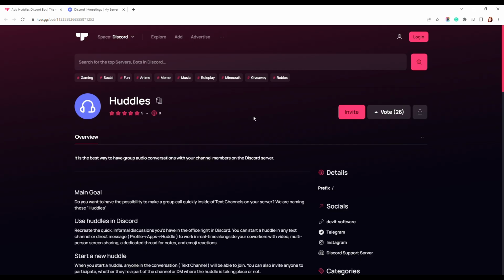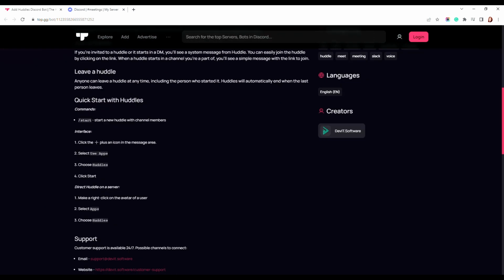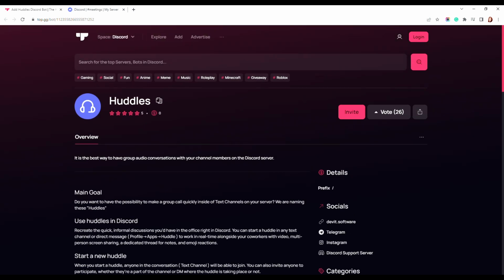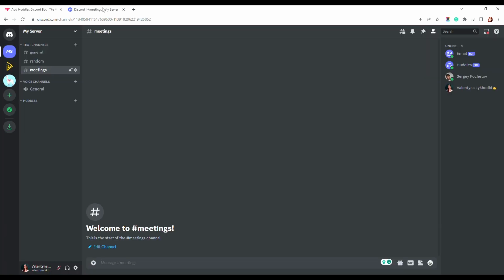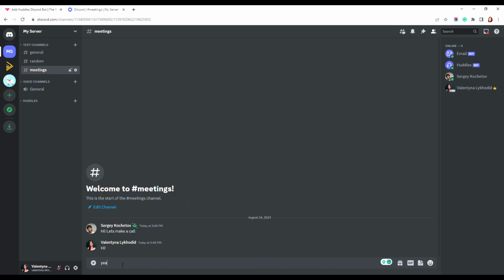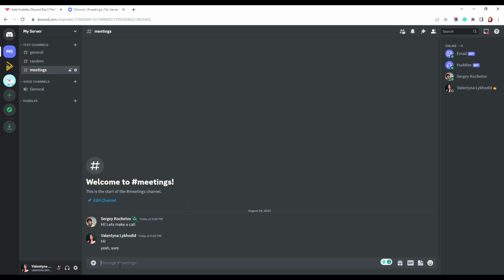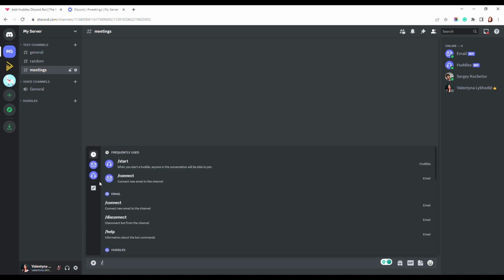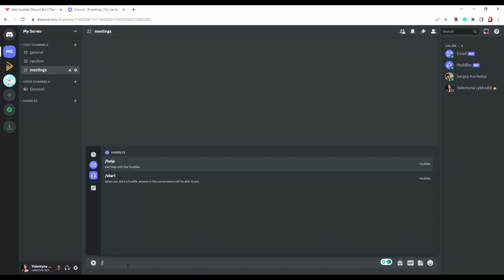Make your Discord calls easier with Huddles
Do you want to have the possibility to make a group call quickly inside of Text Channels on your Discord server? We are naming these "Huddles". It is the best way to have group audio conversations with your channel members on the Discord server.